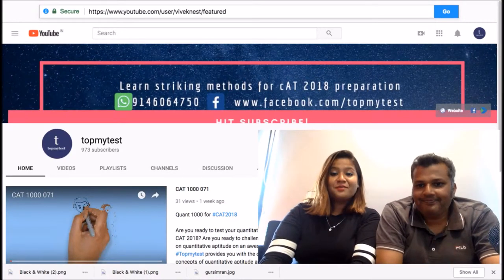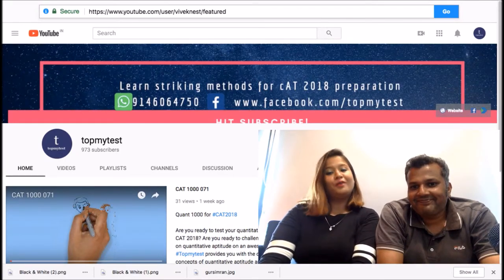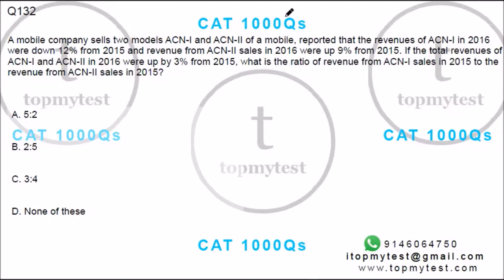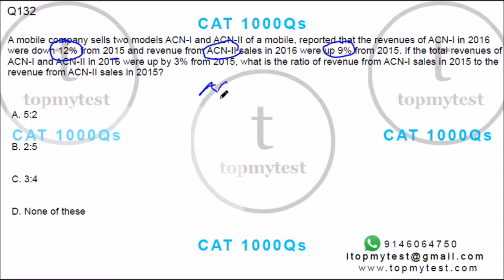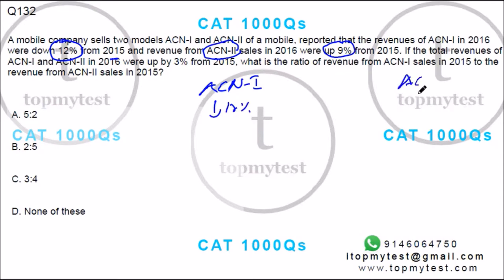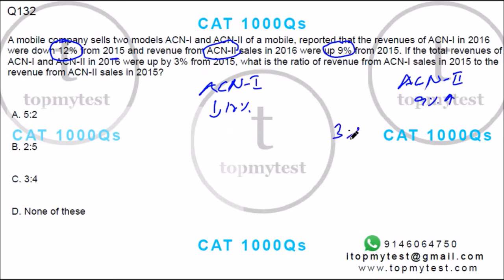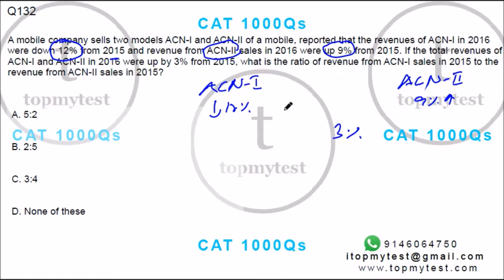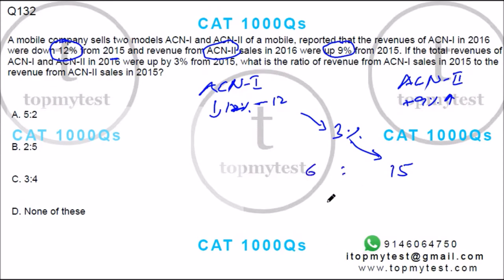CAT 1000 132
Quant 1000 for CAT2018 Are you ready to test your quantitative aptitude preparation for CAT 2018? Are you ready to challenge your ideas and knowledge on quantitative aptitude on an awesome educational channel? Topmytest provides you with the opportunity to brainstorm the concepts of quantitative aptitude and teaches you to solve even the most difficult questions in the easiest way possible.

Arithmetic
Algebra
Geometry
Higher Math
Numbers